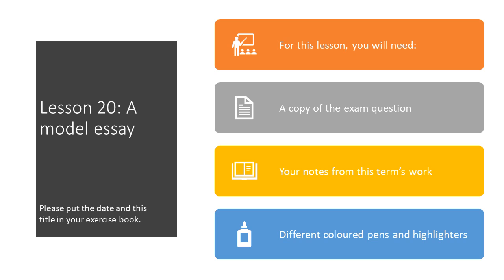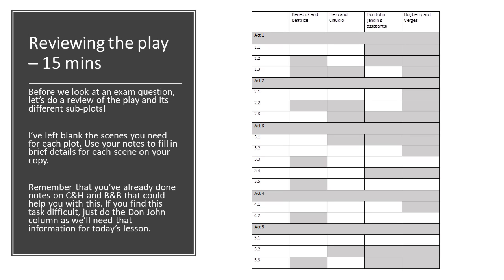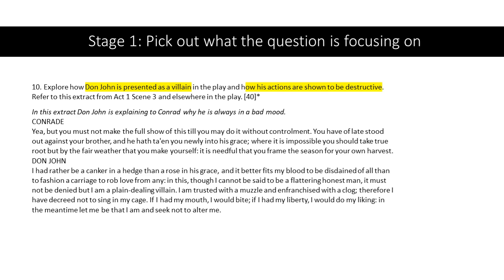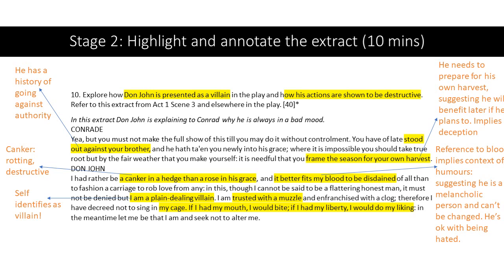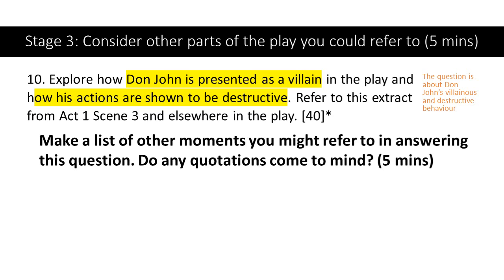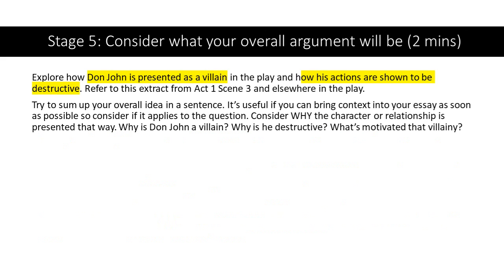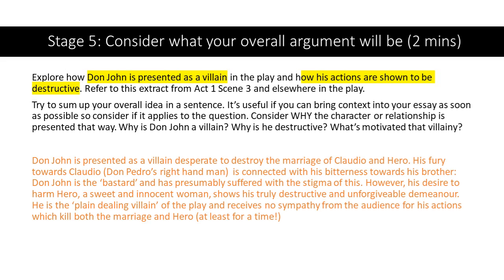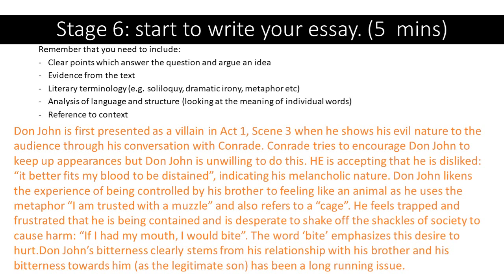Lesson: A model essay